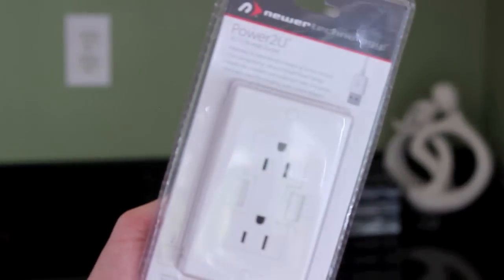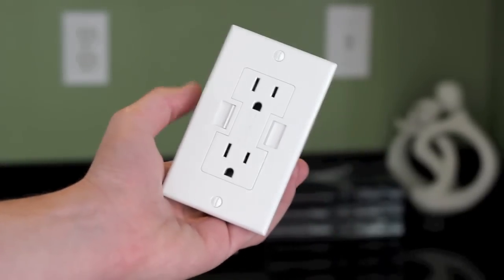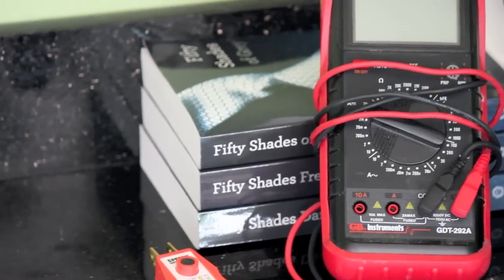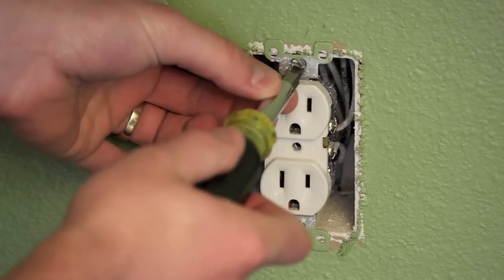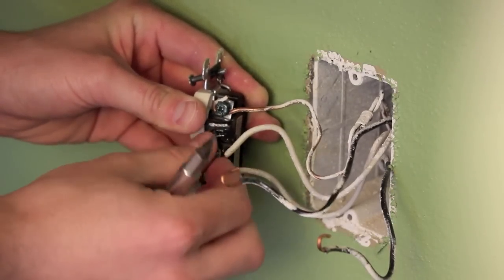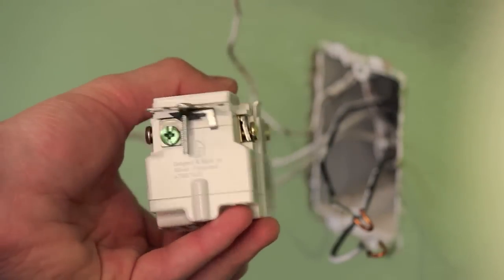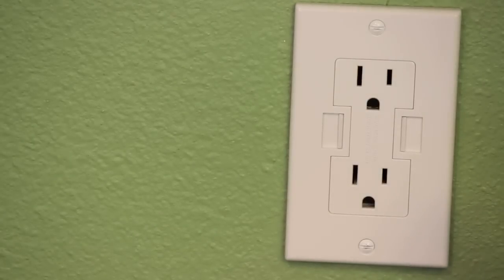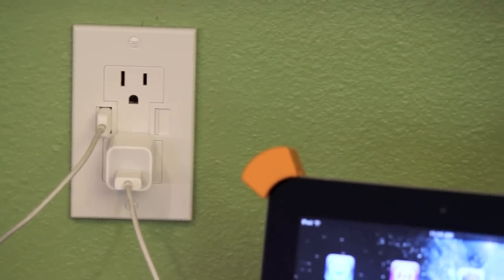How to install a USB Wall Outlet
Song: Catwalk Long
Source: iMove Software
refer to section G./ iii.